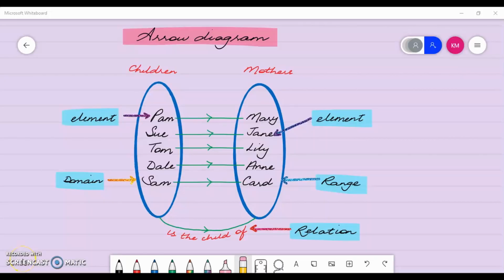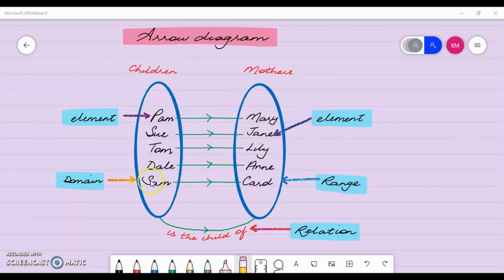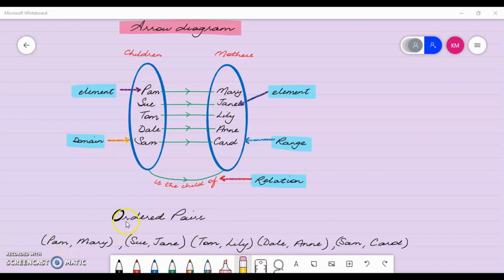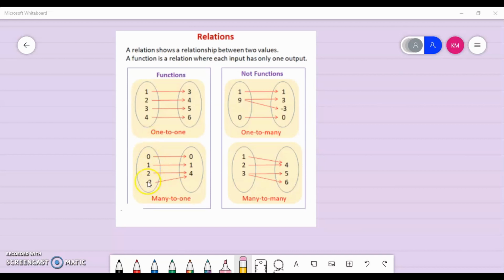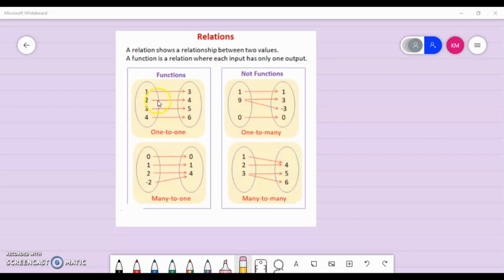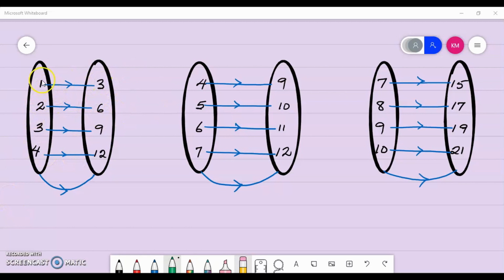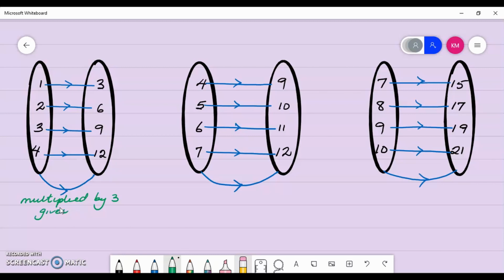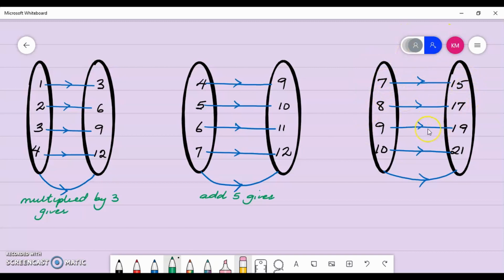Intro to relations and functions